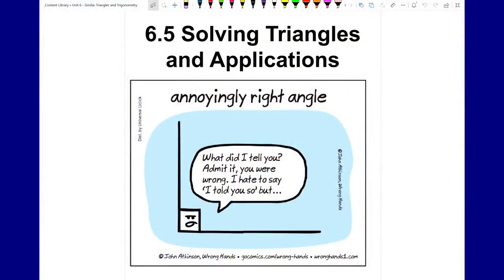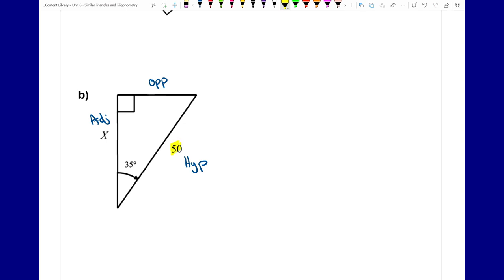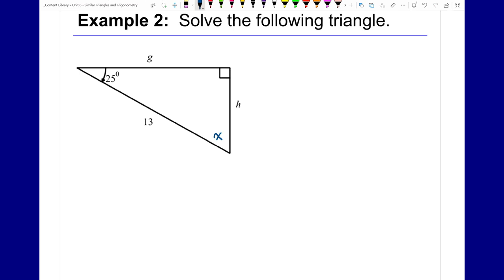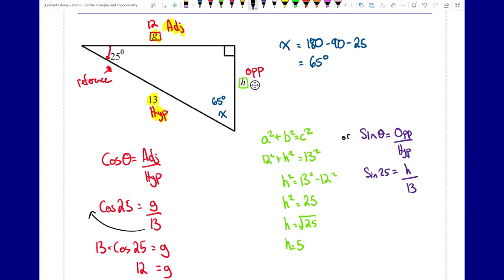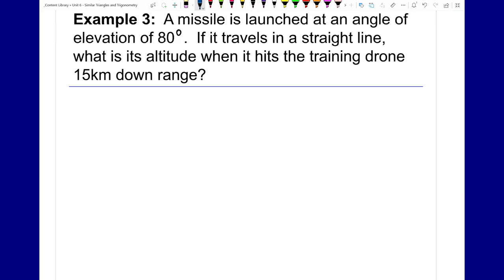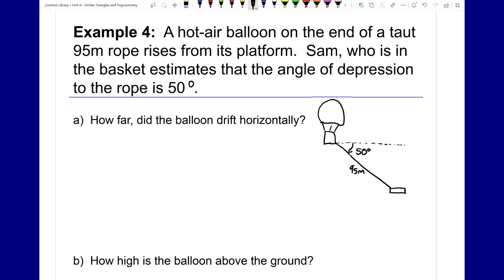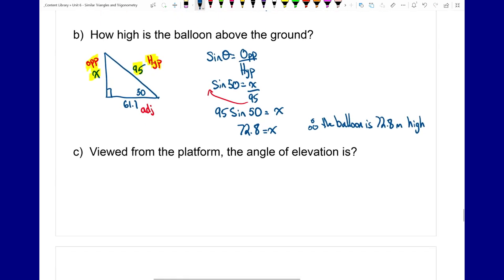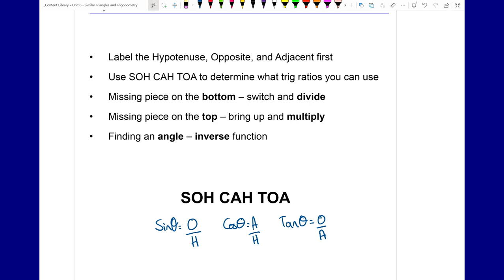6.5 Solving Triangles and Applications